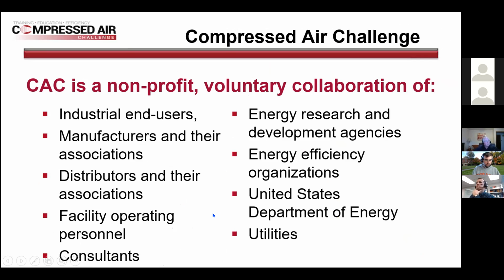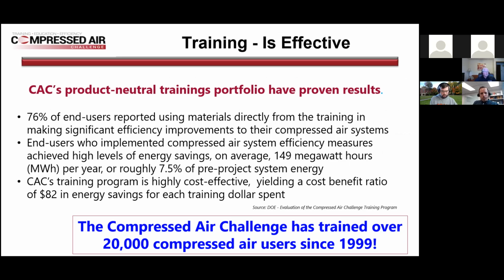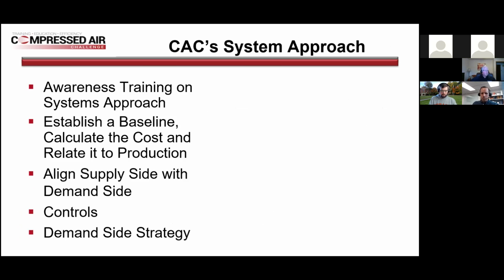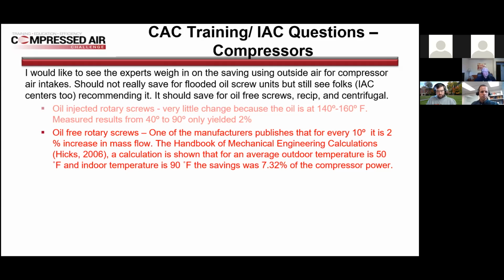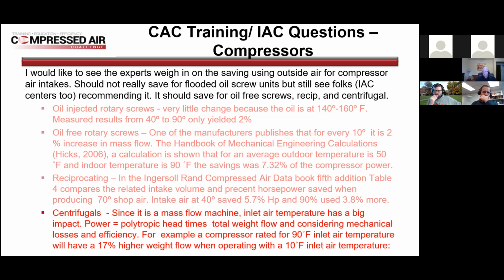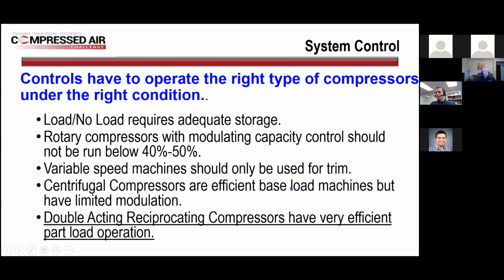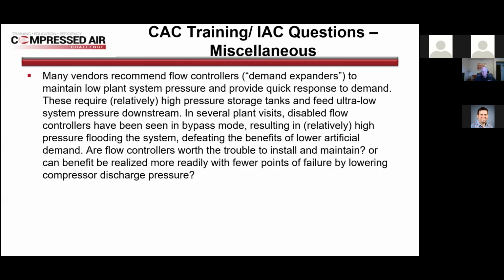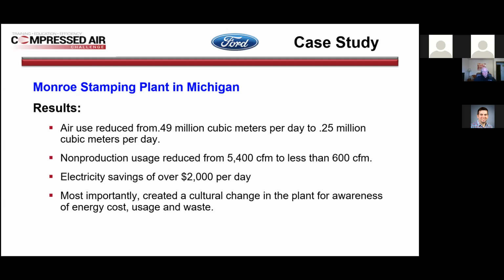COMPRESSED AIR CHALLENGE: IAC FAQ on Compressed Air Systems